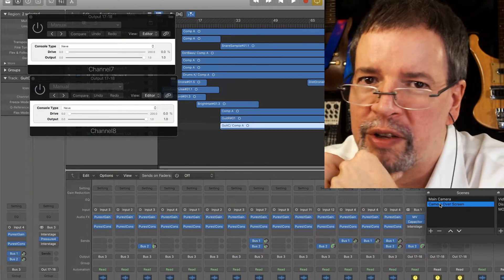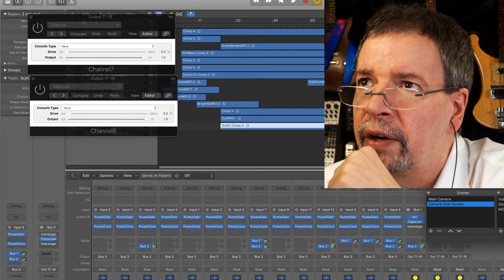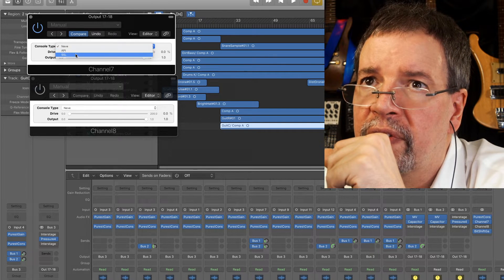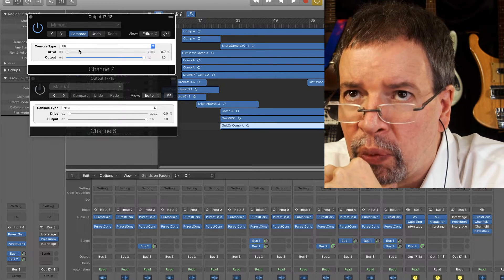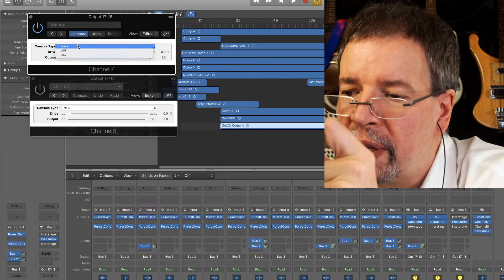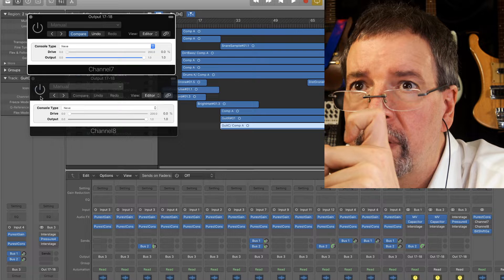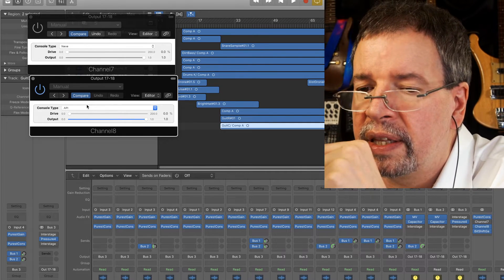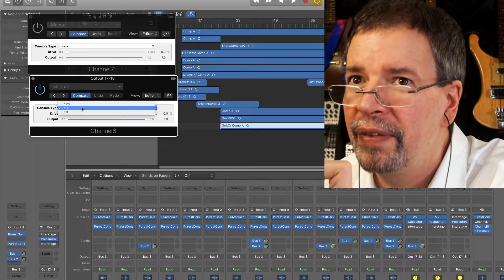Airwindows Channel8: Mac/Windows/Linux AU/VST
Channel8 is a subtle 'analogifier' that applies saturation boosts, subtle highpass filtering, and slew clipping. What that means is, there's a 'drive' knob you can turn up to boost things, and you can pick three 'flavors' you might recognize. They're not really the consoles associated with those things, but they are calibrated to take effect about the same way, and when you use Channel8 (on tracks, on the mix buss, wherever) you add a little 'analog flavor' by restricting what the audio can do, in ways that are characteristic of real analog gear's limitations. This restricting can help make things sound bigger and more solid.

This is basically the newest evolution of Channel, which has always been one of my most popular plugins. It uses the improvements in Capacitor2 and Slew3, so basically it's still relatively subtle, still very much Channel, but it's taken on a new level in quality and natural tone. I'm real happy with it, and I'll be returning to trying to fix up my video setup etc (and finishing up the dither re-releases, etc etc) knowing that I've dropped a nice audio bomb on the world. If you ever liked Channel, this should make you real happy.

In fact, it went so well that I've added it to the Airwindows Starter Kit. It's every bit as good tone-wise as the no-controls Interstage, and much more fun :D